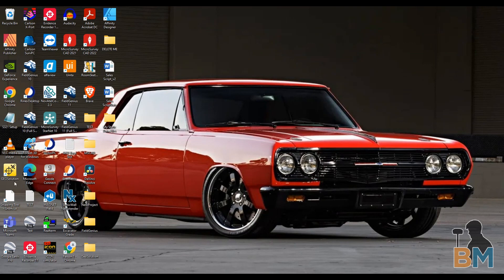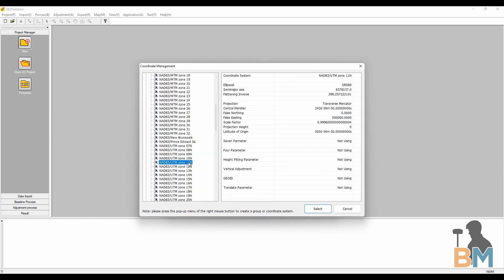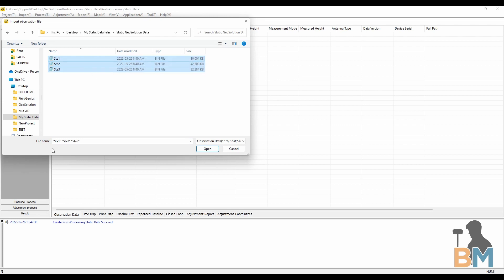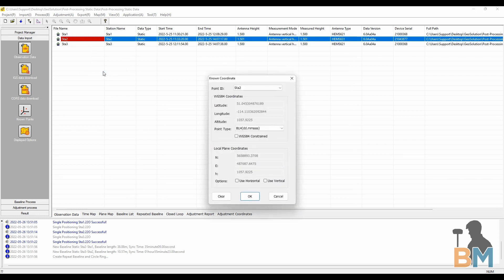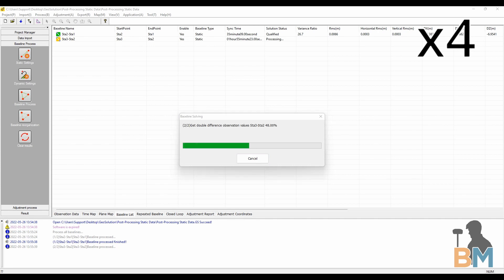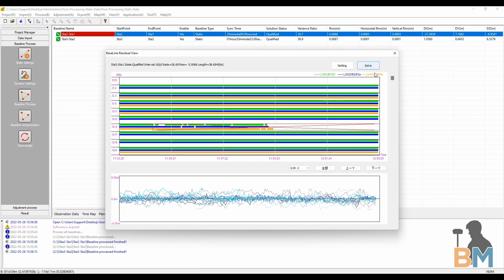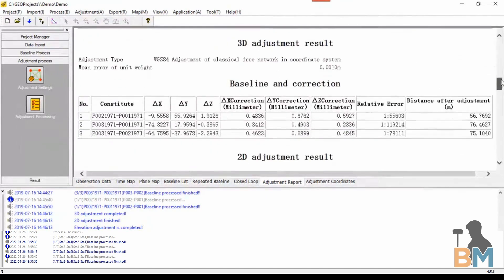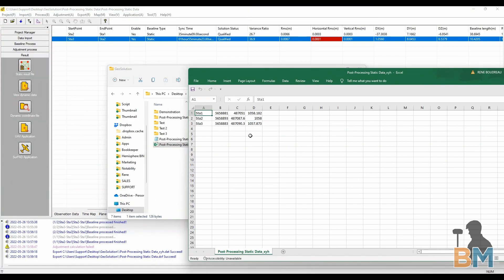GEOSolution How to: Processing Static Data - Start to Finish | Bench Mark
In today's video, JD from Bench-Mark shows you how to process Static Data using GeoSolution. The process is pretty complex, so buckle up for a Jam-Packed Video!